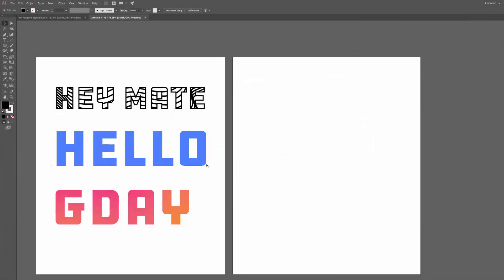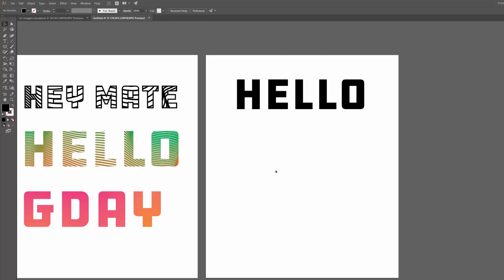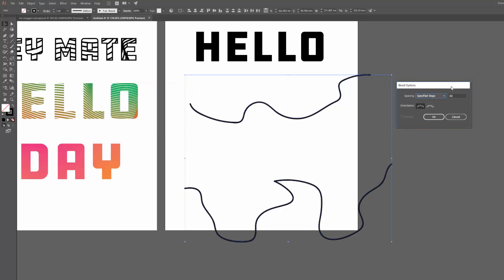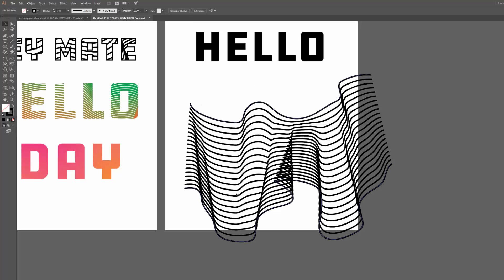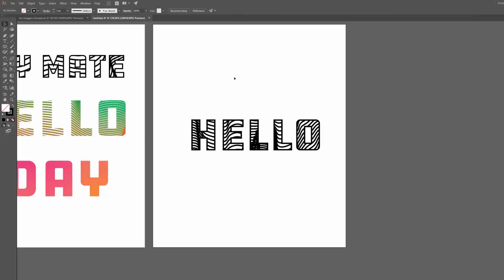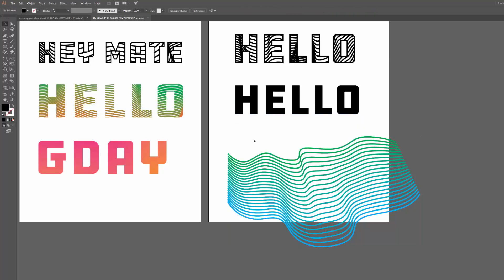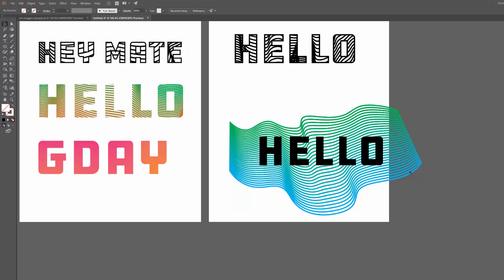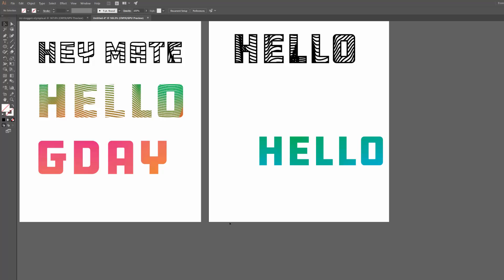Adding wavy patterns to your text in Adobe Illustrator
In today's video I wanted to share a cool effect I discovered using the Blend tool. Super quick & easy! Let me know if you have any questions :)